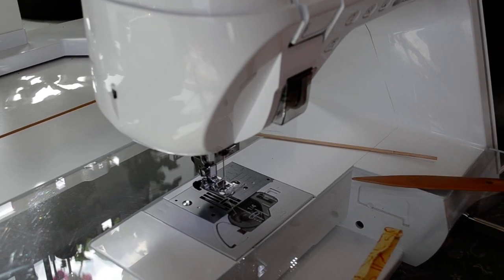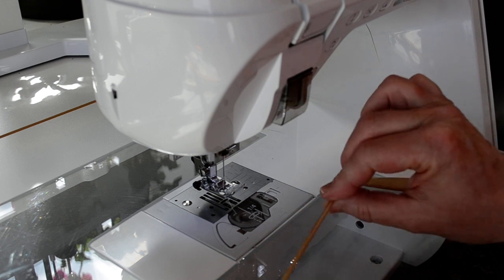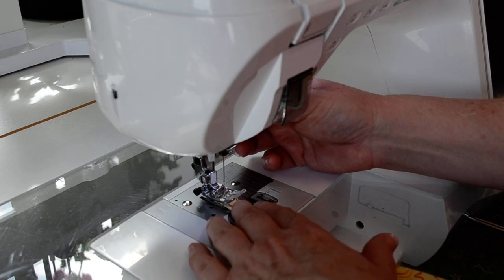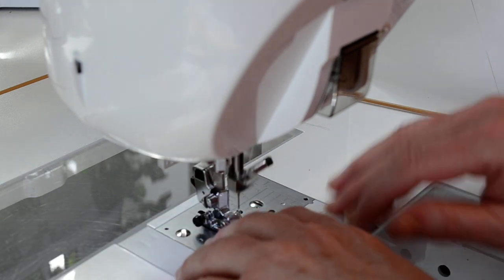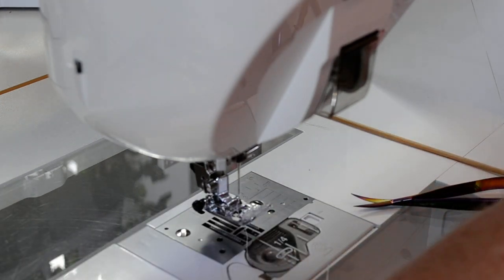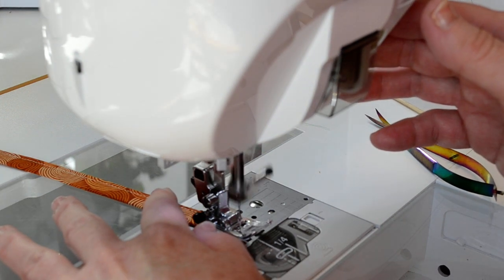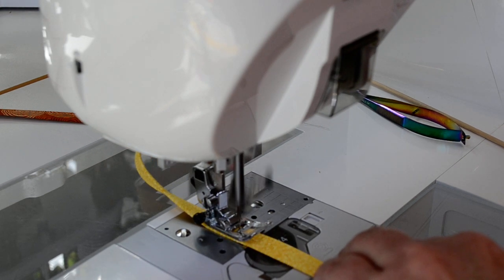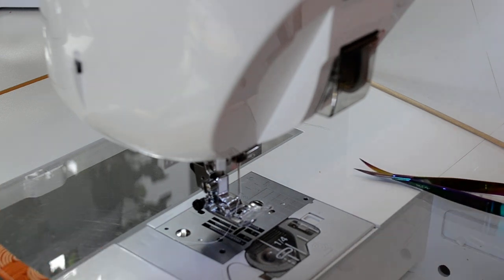4. Surgical Cap For Front Line Health Care Staff Straps Part II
If you have trouble with this link, there is also a direct download PDF file on the Facebook group page (in the Files section) below.
If you are in the Winnipeg, Steinbach, Selkirk or Stonewall area and want to know where to drop off finished caps for distribution to hospitals and other front line community locations, please go to the following Facebook group page. Please DO NOT drop off caps directly to hospitals without contacting one of our representatives.